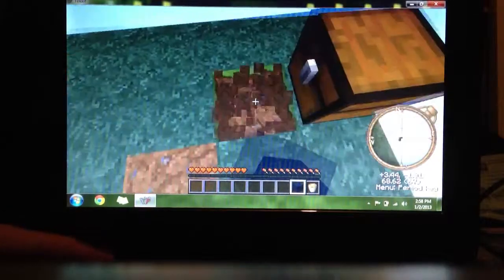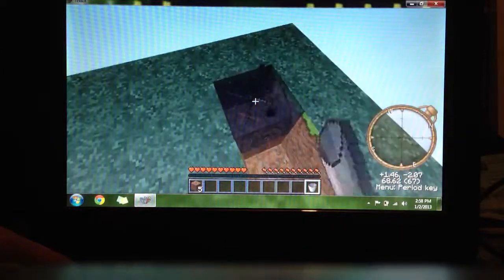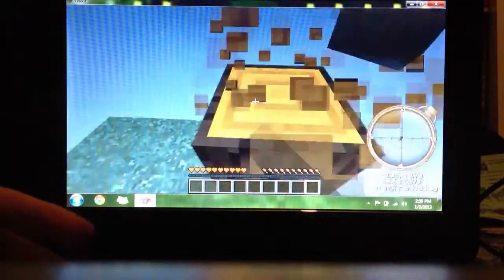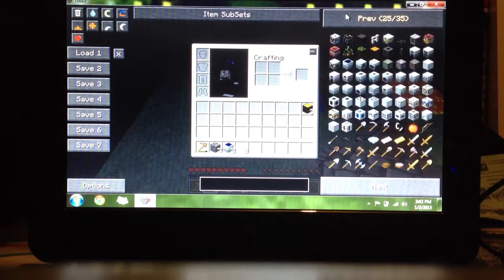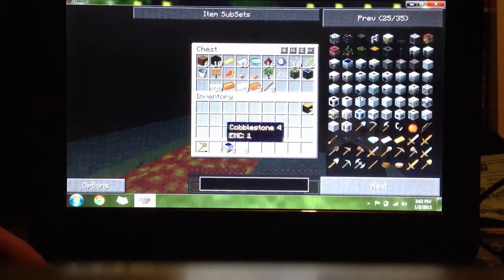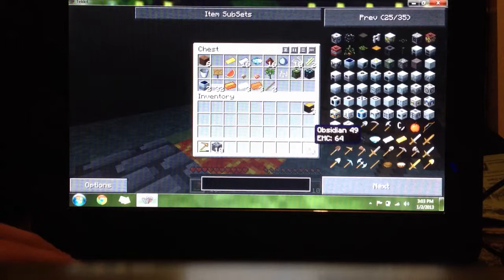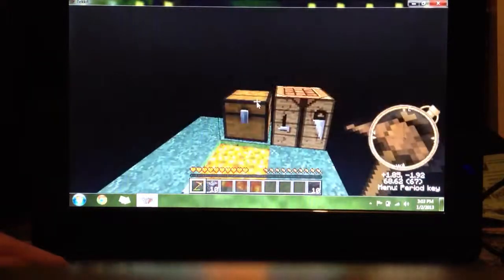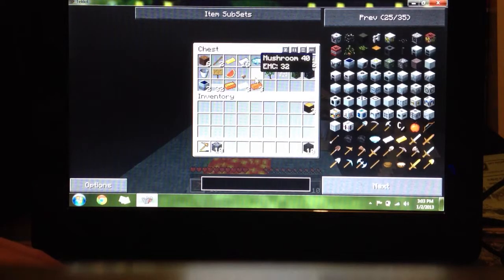Tekkit Skyblock ep. 1 - A New Beginning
Today we set off on another journey... to the sky.